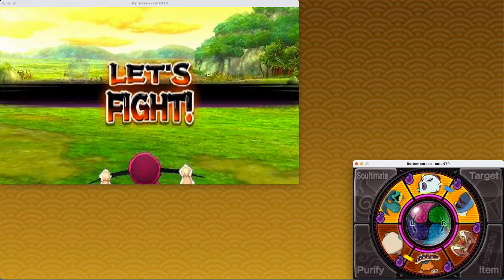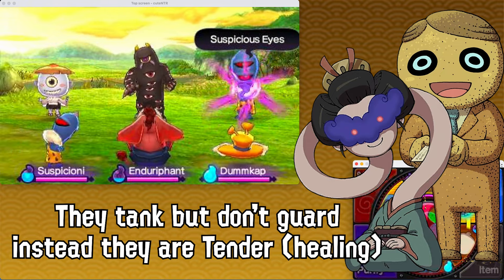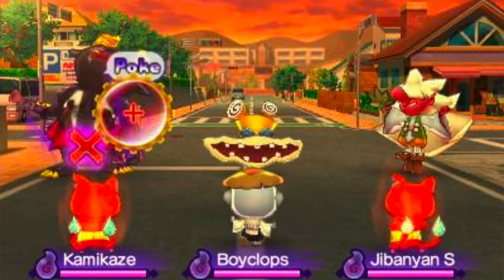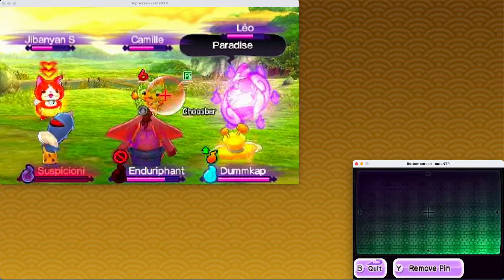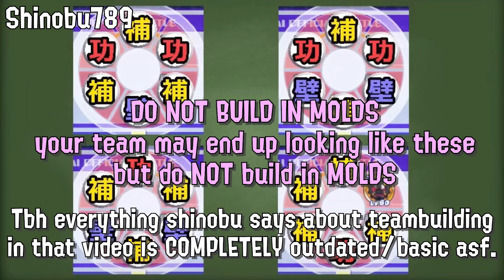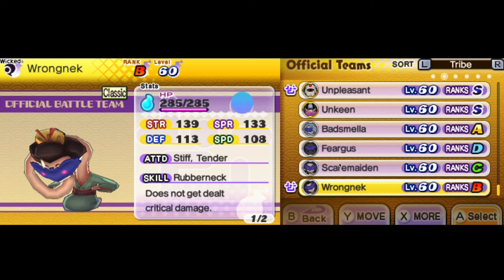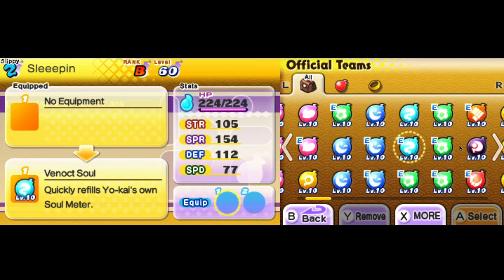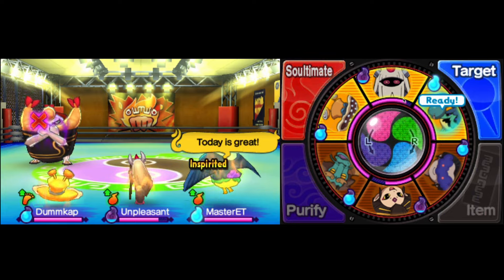How to Build Teams in Competitive Yo-kai Watch 2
This video is a guide on how to build the best teams in yo-kai watch 2
Thumbnail by okay6146

I'm actually adding Japanese tags to this video cuz its an important video